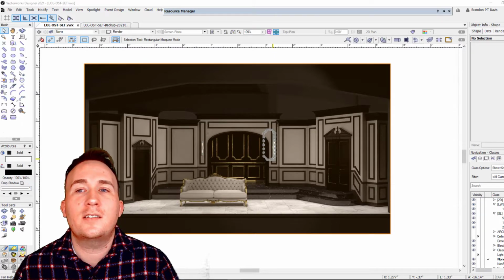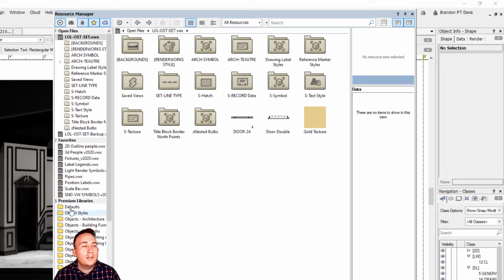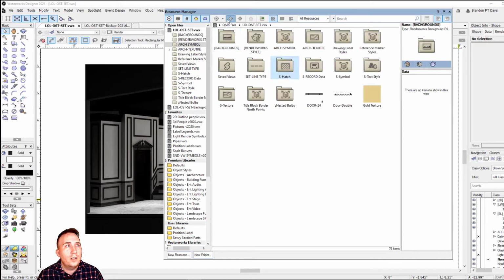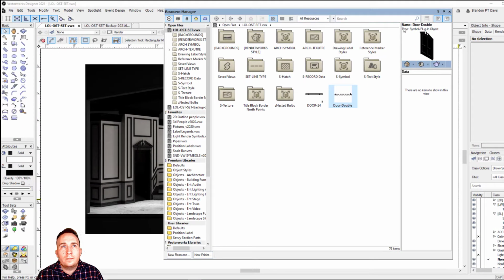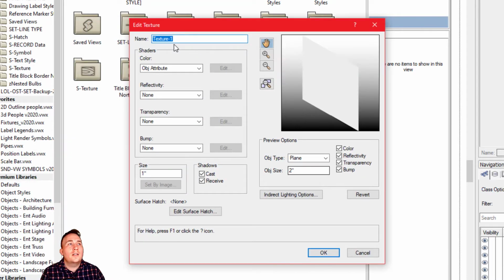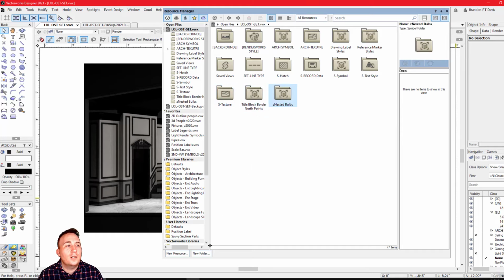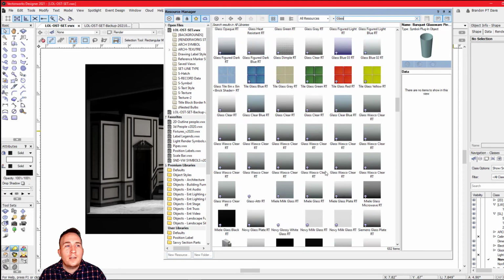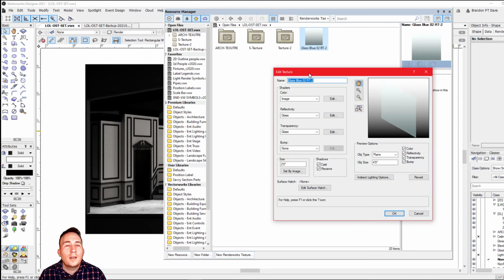Vectorworks Tutorial: Resource Manager Basics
In this Vectorworks tutorial, Brandon PT Davis, theatrical scenic designer, introduces the Resource Manager, a powerful tool for creating, managing, and applying resources in your projects. Topics covered include:

Navigating the Resource Manager and using the file browser.
Organizing resources into folders for better workflow.
Creating new resources, such as textures.
Searching for and applying resources from local and cloud libraries.
Modifying downloaded resources within your project.
This guide is perfect for anyone looking to optimize their Vectorworks projects through effective resource management.